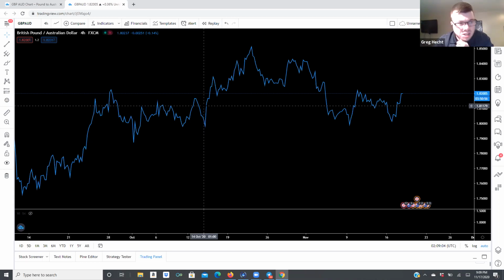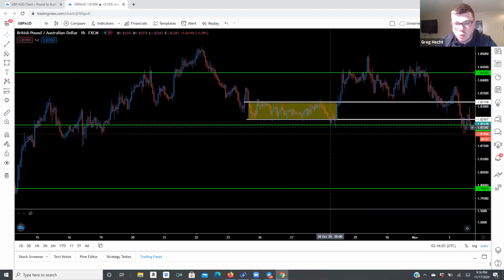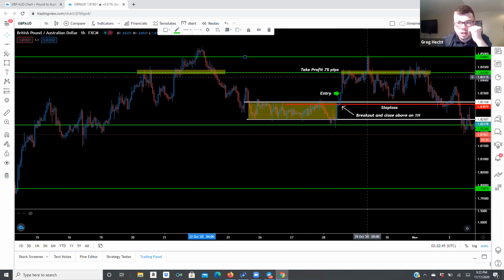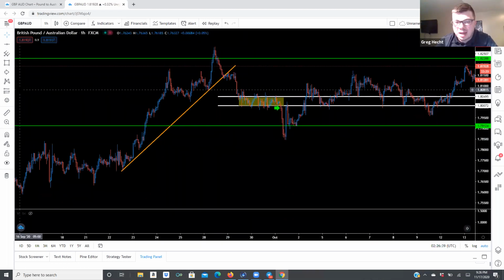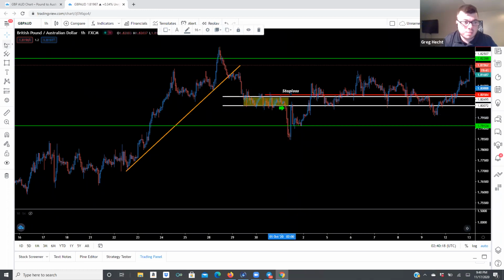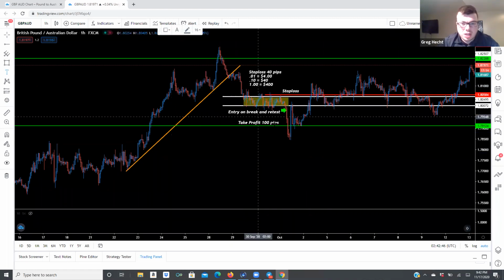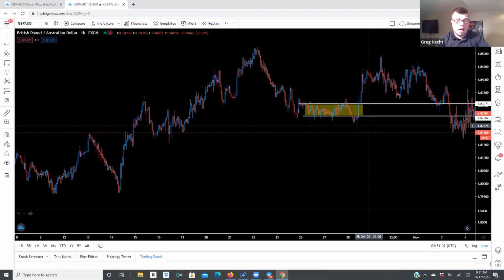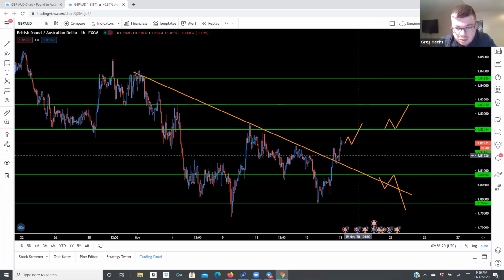Consolidation Breakout Strategy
Learn how to trade on the breakout of a consolidating market